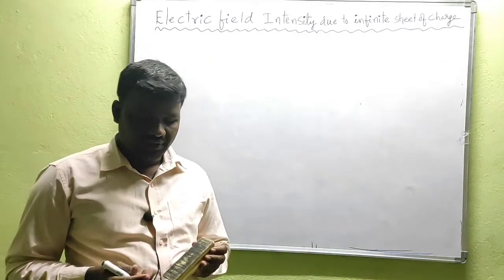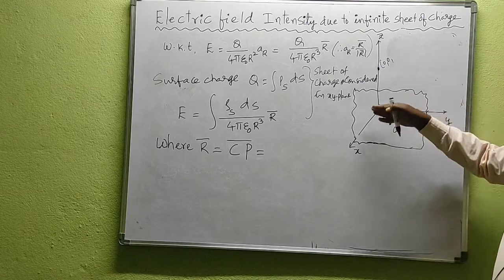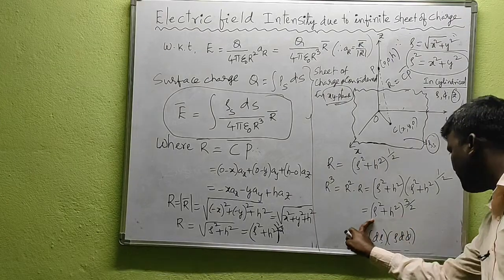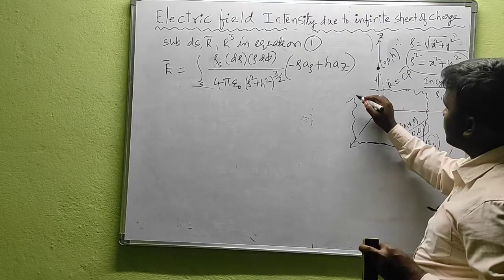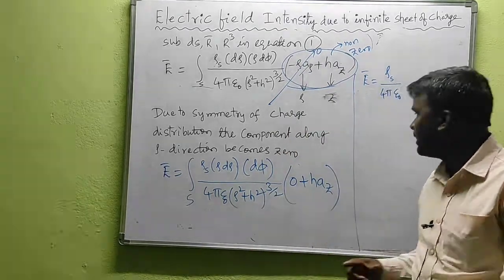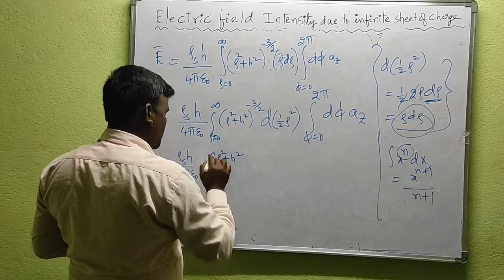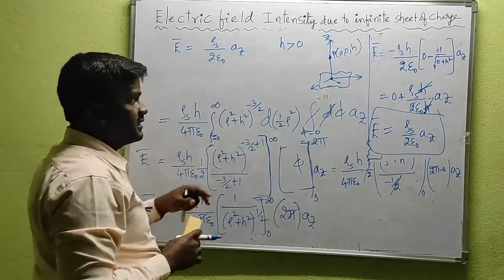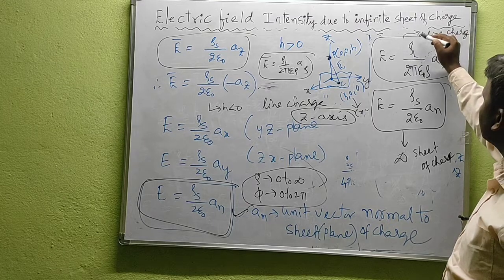ELECTRIC FIELD INTENSITY DUE TO INFINITE SHEET OF CHARGE